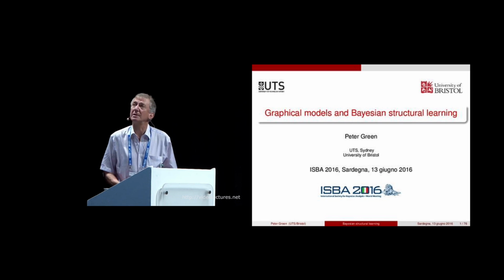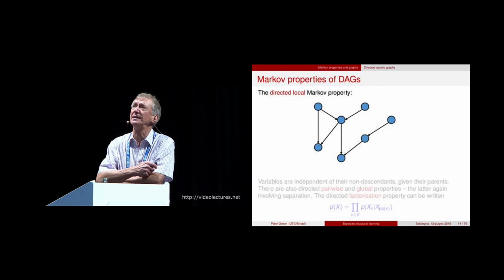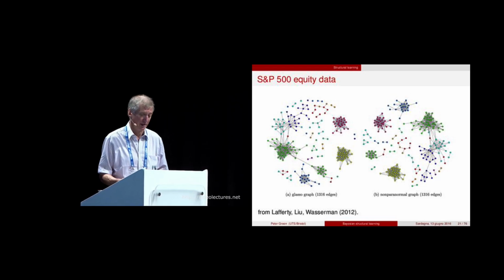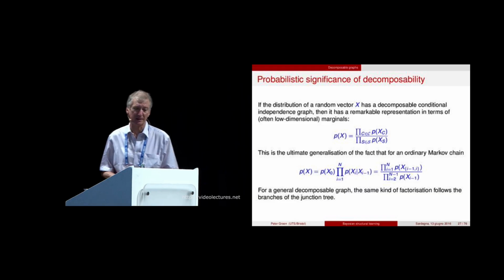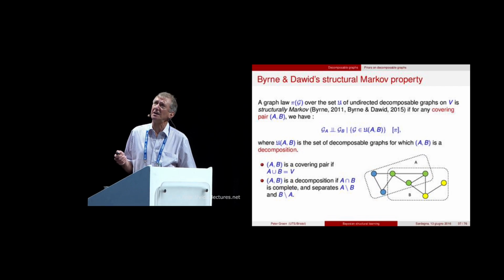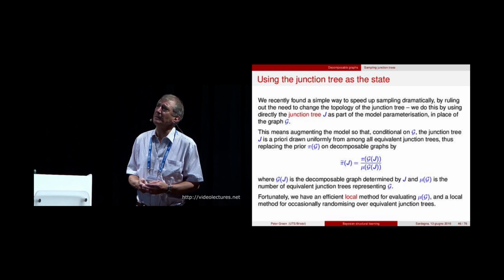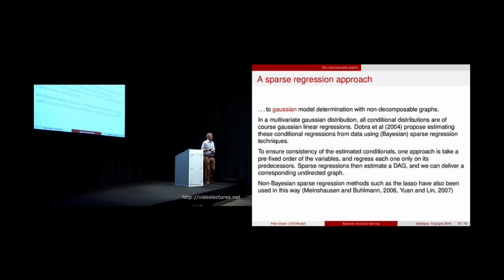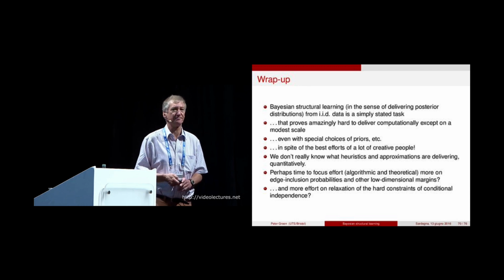Peter Green - Foundational Lecture - ISBA World Meeting 2016 - Sardinia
Graphical models and Bayesian structural learning